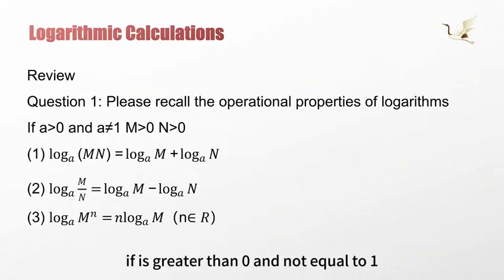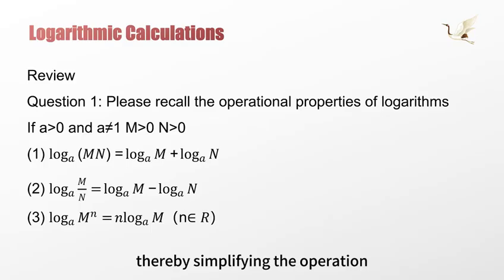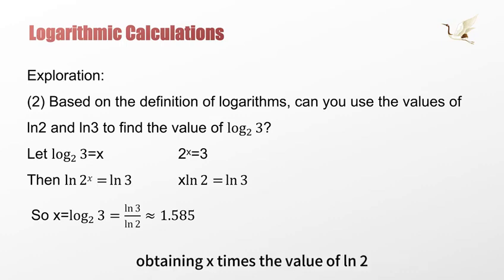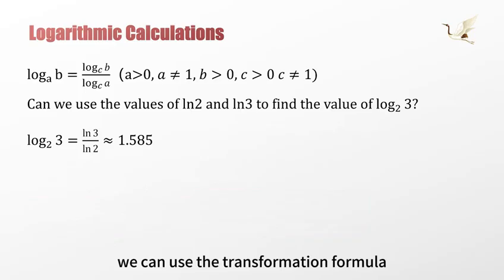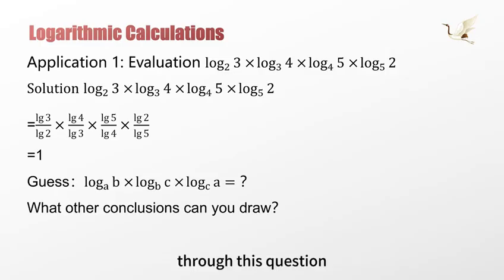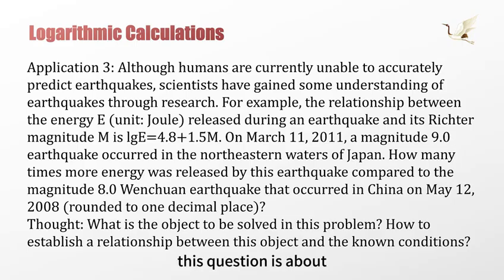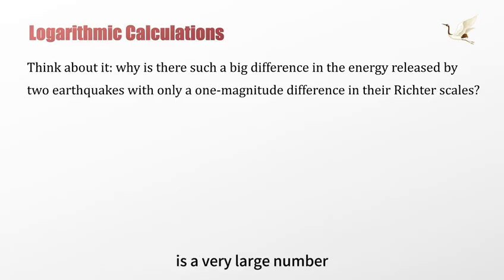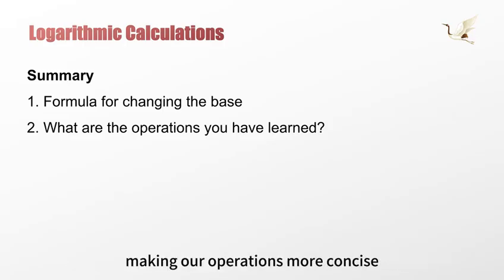🚨CSCA · Math Section 20.2·logarithmic calculstions2